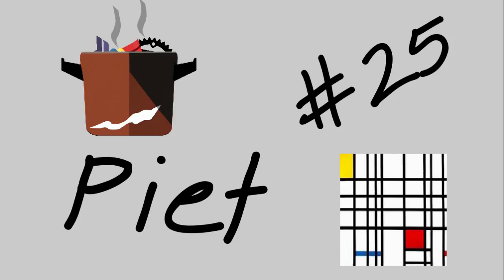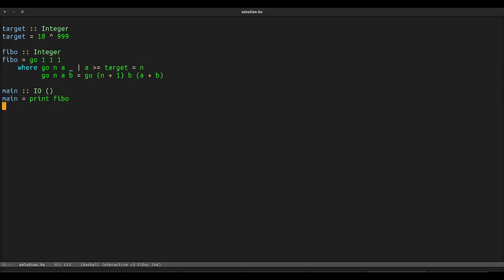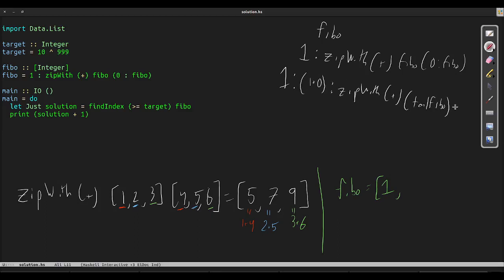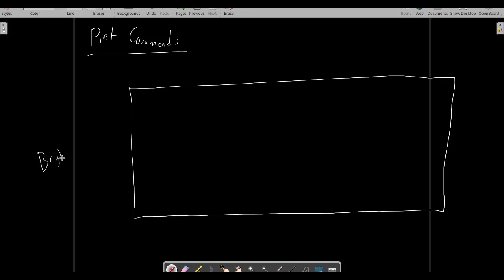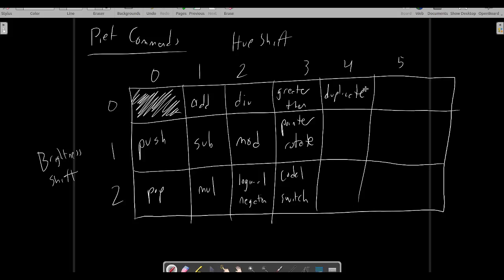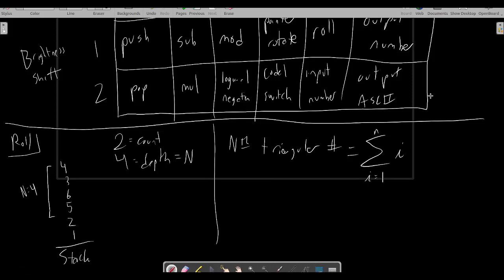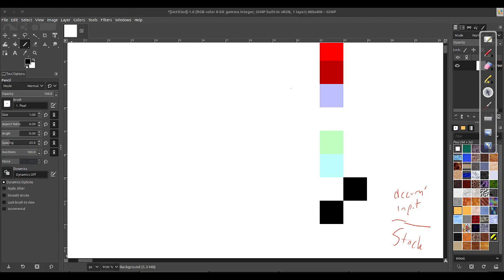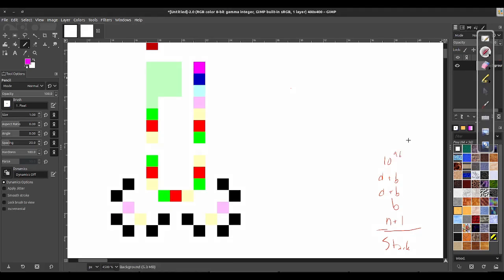Programming with Abstract Art in the Piet Language